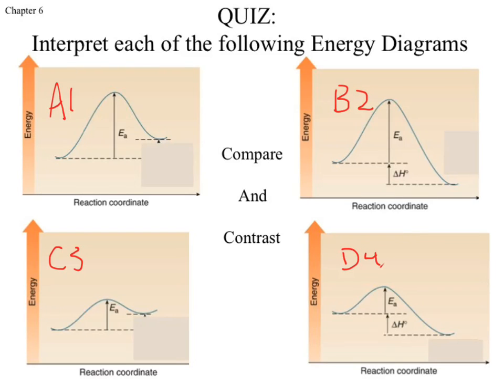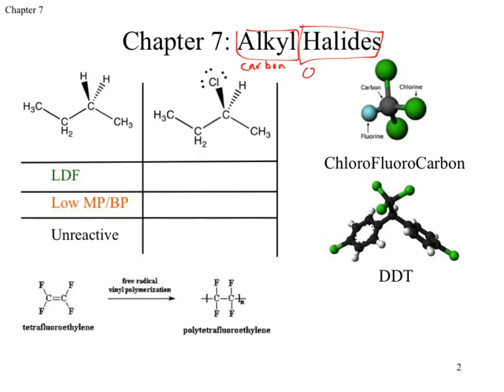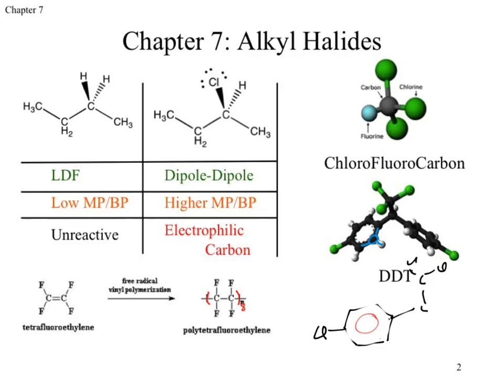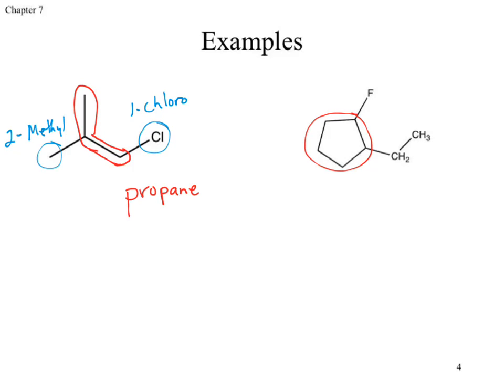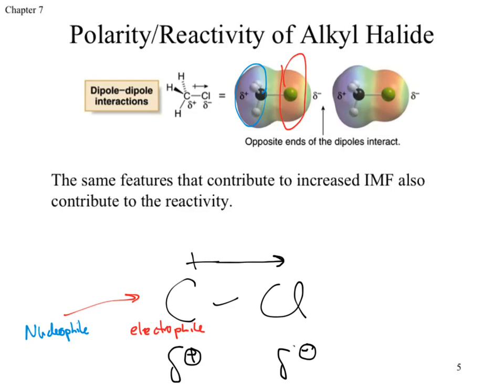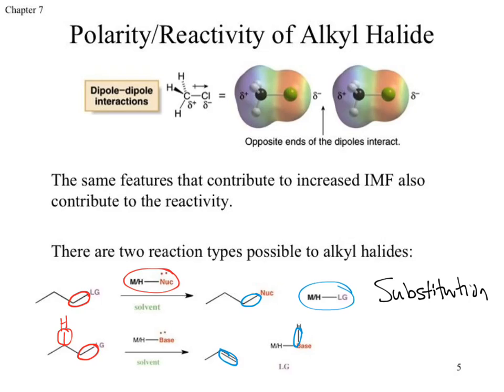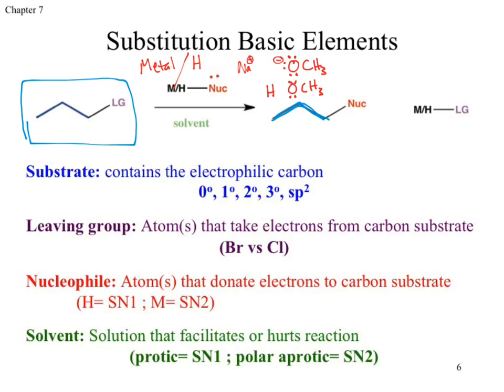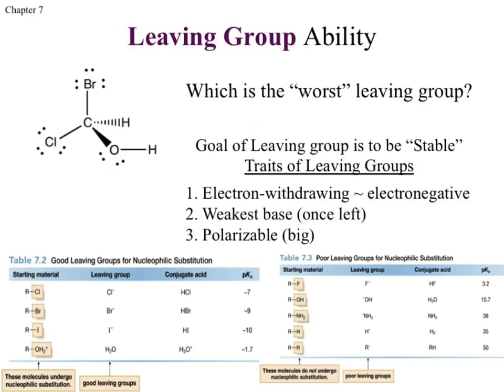CHM235 wk10b alkylhalReact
"quiz" on energy diagrams. Alkylhalide nomenclature (it is Mike, so use a heap of salt). Alkylhalide reactivity and components thereof.